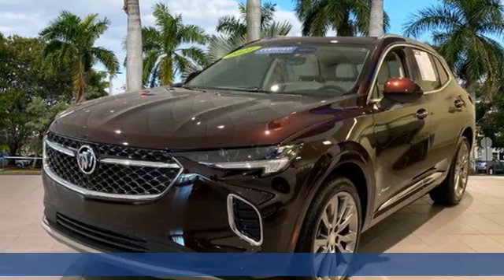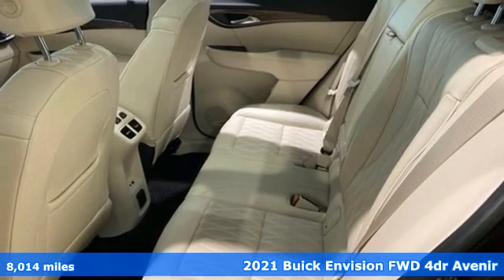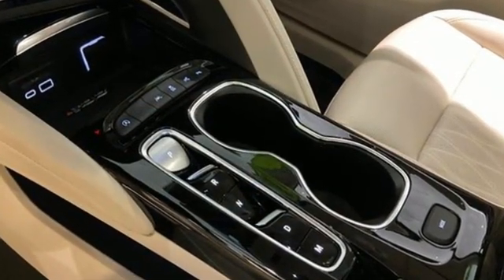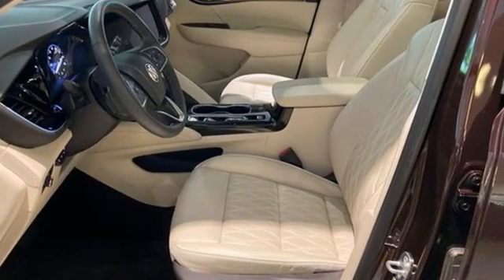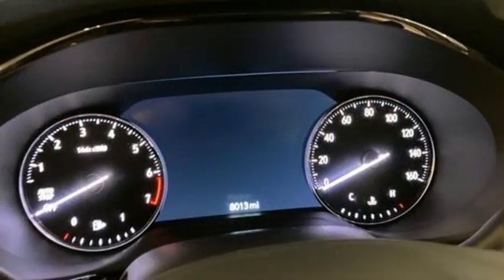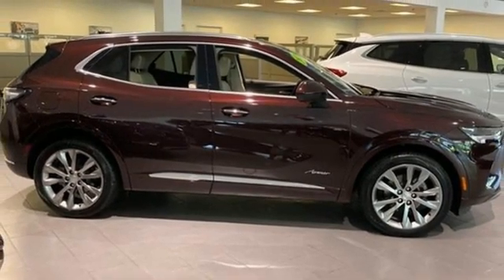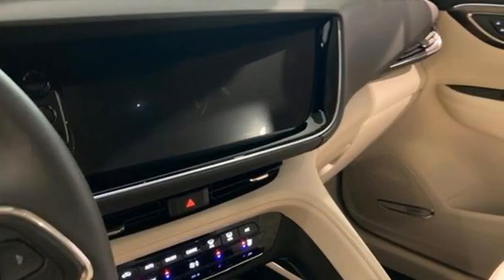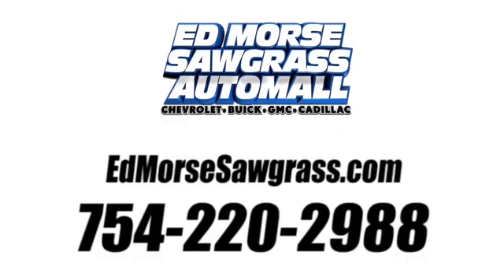Certified 2021 Buick Envision Sunrise FL Miami, FL GW5435 - SOLD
Year: 2021
Make: Buick
Model: Envision
Trim: Avenir
Engine: 2.0l 4 Cylinder Turbocharged
Transmission: FWD 9-Speed Automatic
Interior: Whisper Beige Seats
Mileage: 8014
Stock #: GW5435
VIN: LRBFZRR46MD056371
Recent Arrival! Certified. Rich Garnet Metallic 2021 Buick Envision Avenir CARFAX One-Owner.HAVE TO SEE TO APPRICIATE THIS TOP OF THE LINE, FULLY EQUIPPED, CERTIFIED, ENVISION AVENIR! HAS ALL THE FEATURES, BOSE SOUND SYSTEM W/ NAV, TECHNOLOGY PKG, HEADS UP DISPLAY, ADAPTIVE CRUISE AND MUCH MORE! CALL AND MAKE YOUR APPOINTMENT TODAY BEFORE ITS GONEBUY WITH CONFIDENCE, BUY CERTIFIED!Buick Certified Pre-Owned Details: * Powertrain Limited Warranty: 72 Month/100,000 Mile (whichever comes first) from original in-service date * 172 Point Inspection * Roadside Assistance * Vehicle History * Limited Warranty: 12 Month/12,000 Mile (whichever comes first) from certified purchase date * Warranty Deductible: $0 * Transferable Warranty * 24 months/24,000 miles (whichever comes first) CPO Scheduled Maintenance Plan and 3 days/150 miles (whichever comes first) Vehicle Exchange Program24/31 City/Highway MPGALL OF OUR CARS CLEAN AND SANITIZED FOR YOUR PROTECTION ALL CERTIFICATION HAVE A COST OF 1295 ABOVE THE INTERNET PRICE SHOWN ABOVE PLEASE SEE DEALER FOR MORE DETAILS ALL EXPORTS WILL HAVE THE FOLLOWING CHARGES 999 DEALER FEE AND 899 EXPORT FEE NO EXEMPTIONS PRICES ARE SUBJECT TO CHANGE AT ANY TIME, PRICES DO NOT INCLUDE CERTIFICATION FEE'S(1295),DEALER FEE(999), TAXES, STATE FEES, DOCUMENT FEES, ELECTRONIC FILING FEE, AND TAG AGENCY FEE..Equipped withPreferred Equipment Group 1SU, Technology Package II (Adaptive Cruise Control, Continuous Damping Control, Enhanced Automatic Emergency Braking, Enhanced Automatic Parking Assist, Enhanced LED Functionality Headlamps, Rear Camera Mirror, and Rear Camera Mirror Washer), Buick Certified Pre-Owned Certified, 3.47 Final Drive Axle Ratio, 4-Wheel Disc Brakes, 8-Way Power Driver Seat Adjuster, 9 Speakers, ABS brakes, Air Conditioning, Alloy wheels, AM/FM radio: SiriusXM, Apple CarPlay/Android Auto, Auto High-beam Headlights, Auto-dimming door mirrors, Auto-dimming Rear-View mirror, Automatic temperature control, Bose Premium 9-Sp

Address:
14401 West Sunrise Bouledvard